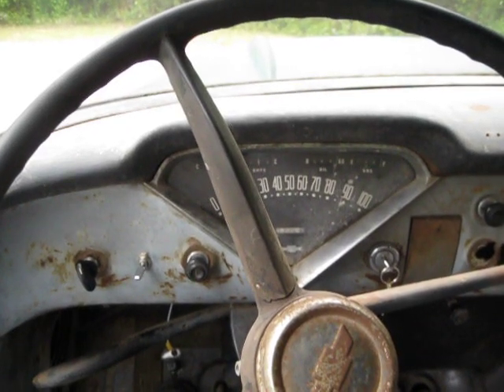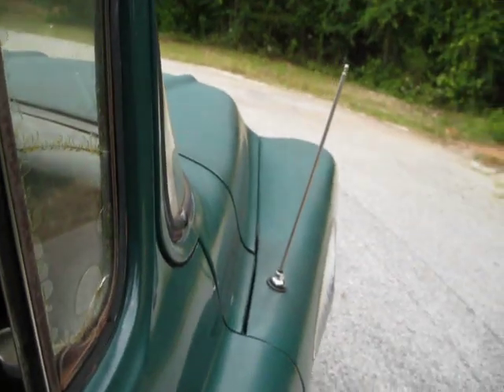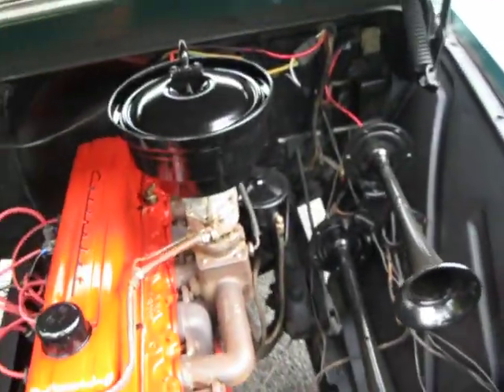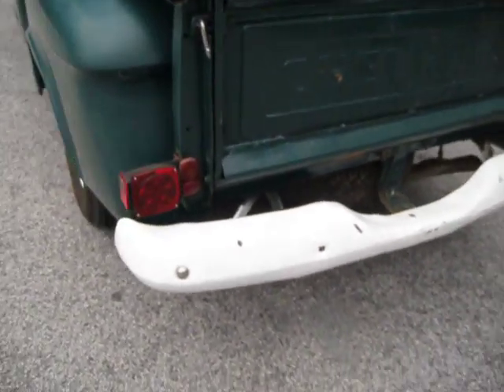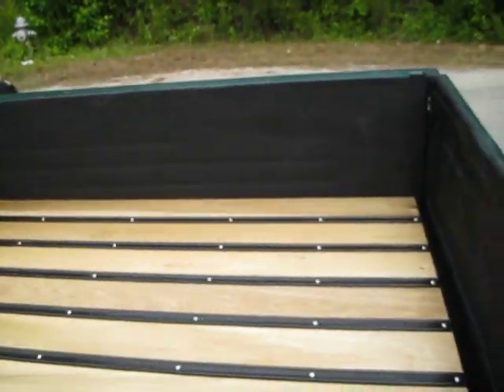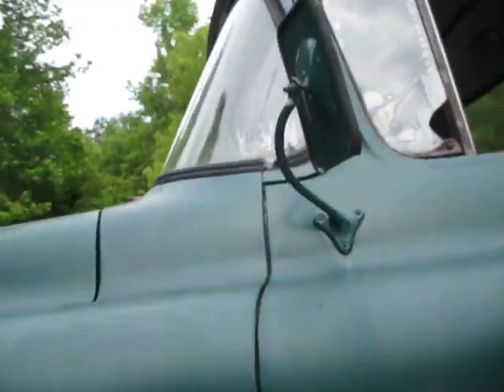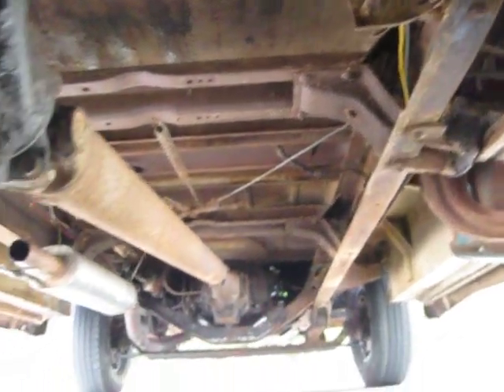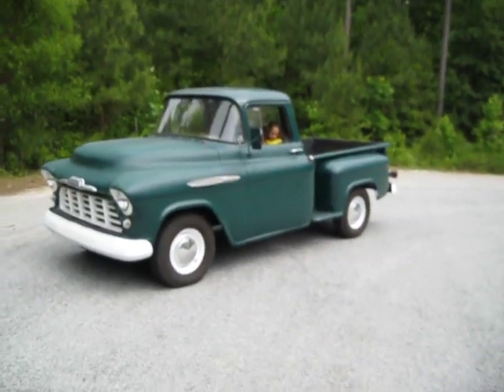1957 Chevy 3100 Pick-up Truck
Here is an all original, matching numbers Chevy 3100 Short-bed with an amazing straight body and minimal rust. She is mechanically sound, she runs and drives great, all gears shift out smoothly and the clutch is good and tight. The brakes have been redone stopping straight and true. The tires are brand new and the truck steers straight. There is almost no rust on the body and only 2 or 3 spots that may need welded. Other than that all of the underneath is surface rust, floor-pans and fenders are all strong. This would be an easy rat-rod truck but the body and lines are so straight that you could take her to any level. The windshield and back glass are really good and I have the replacement glass for the vent windows and the drivers window along with new weatherstripping for the doors. This is a sharp truck you can drive right now and enjoy while tinkering on her.